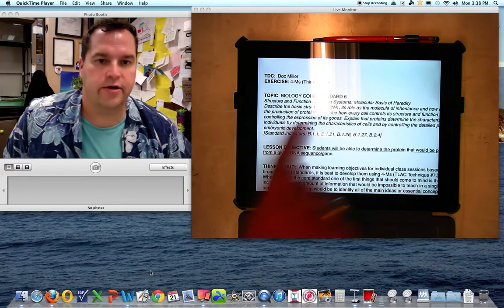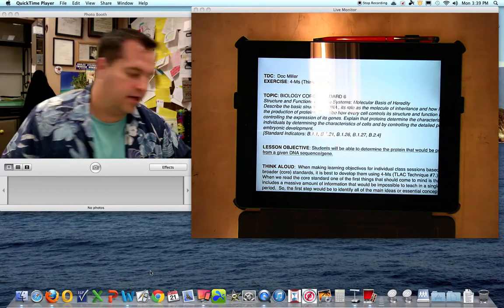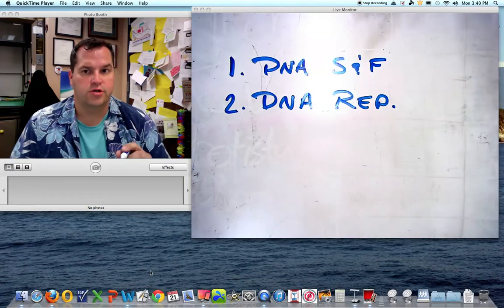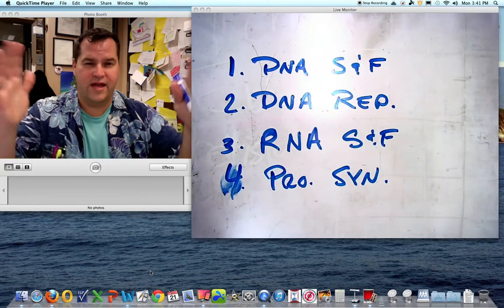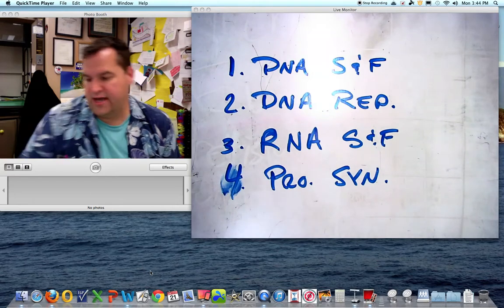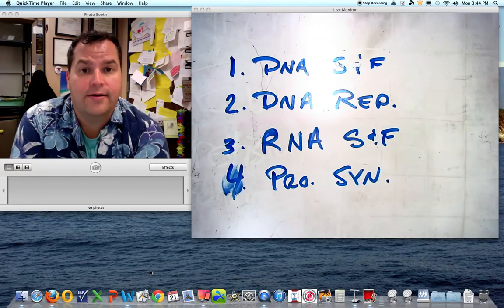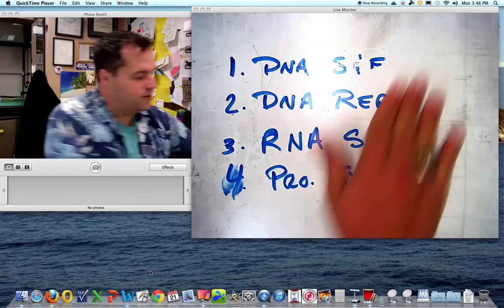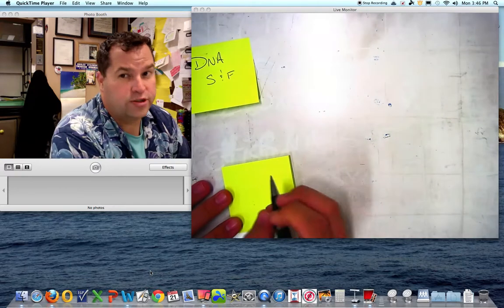Lesson Lessons 1: Learning Objectives with 4-Ms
Doc uses TLAC technique 4-M's to show how to break down a major academic standard into manageable lesson learning objections.